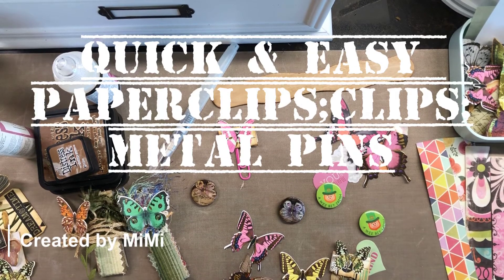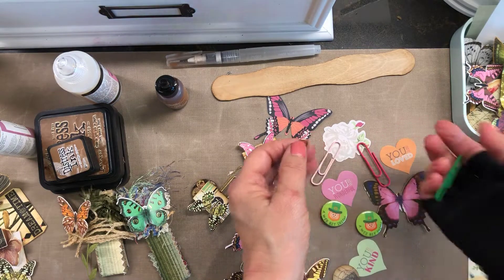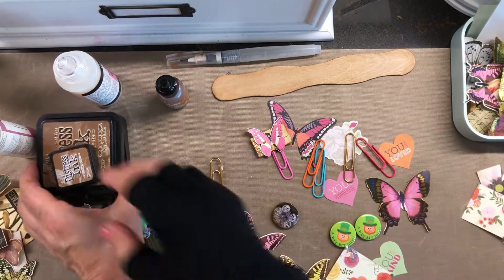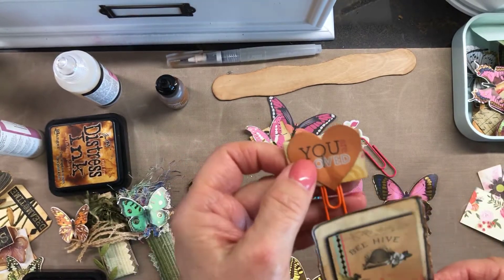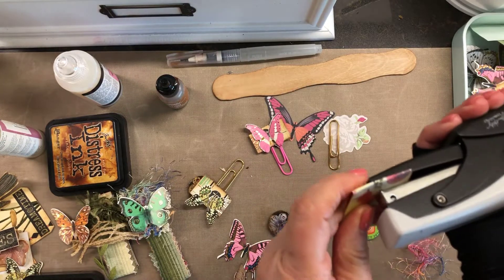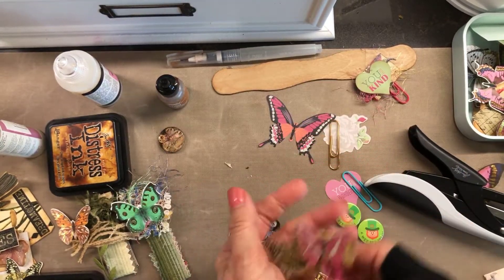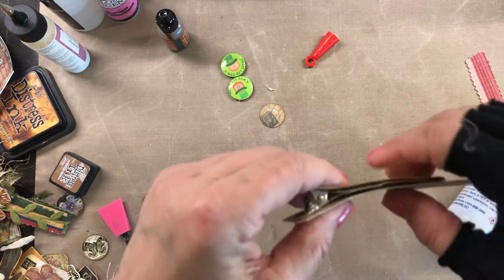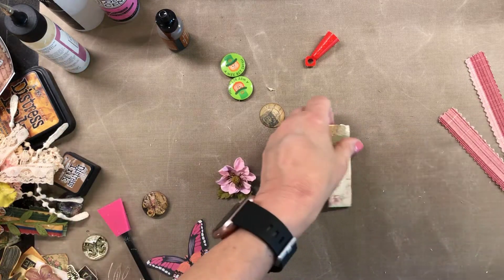Quick Easy Altered Paperclips, Hairclips, Metal pins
Easy Quick Project check out this video.
Blessings,
MiMi

The content of this video and each of my videos on this channel, is intended for the viewing of adult audience interested in creating crafts and homemade items. It is not intended for the amusement of children under the age of 18.